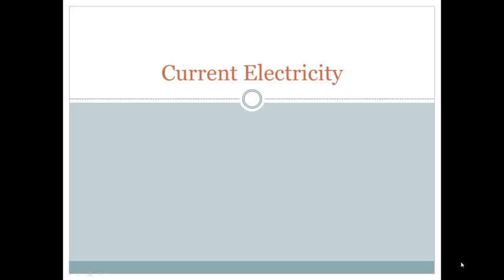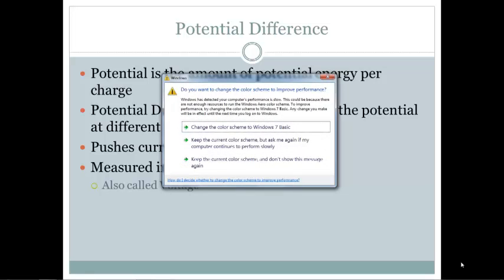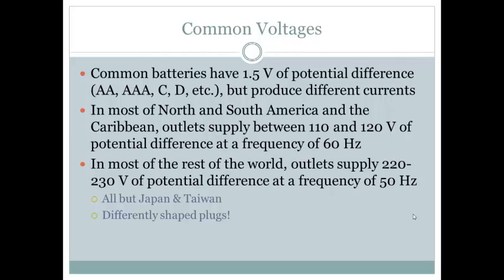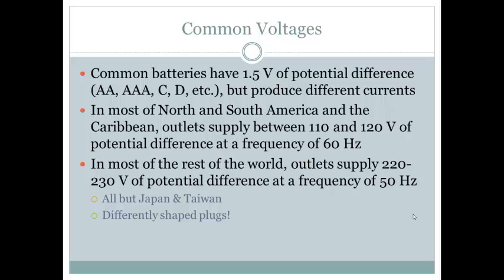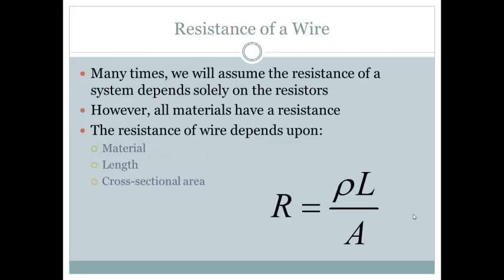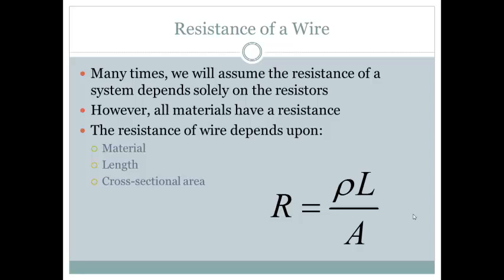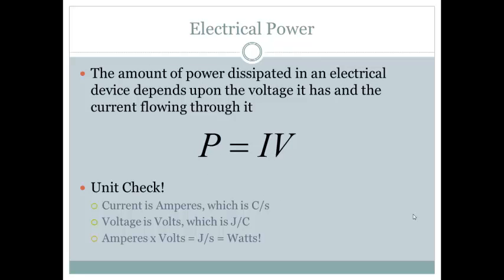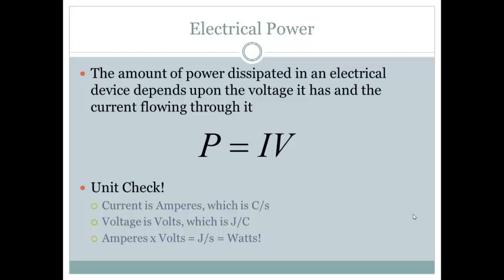Current Electricity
A screencast of a lecture for AP Physics 1.